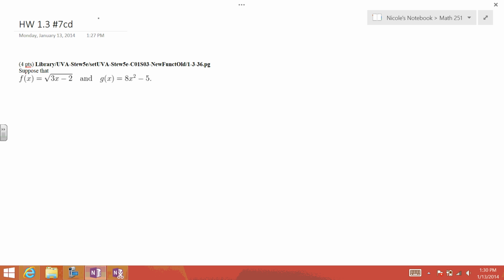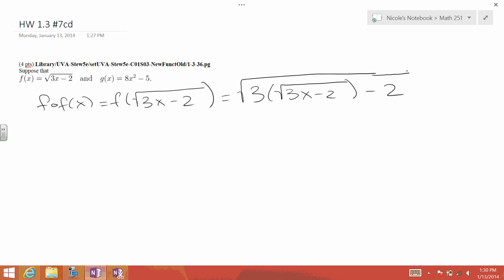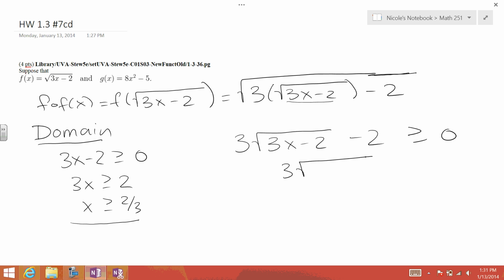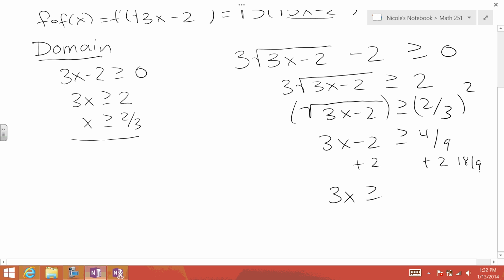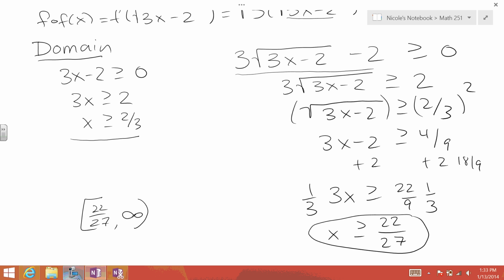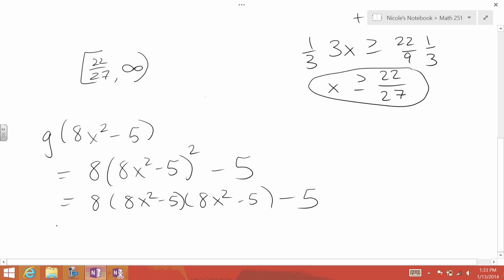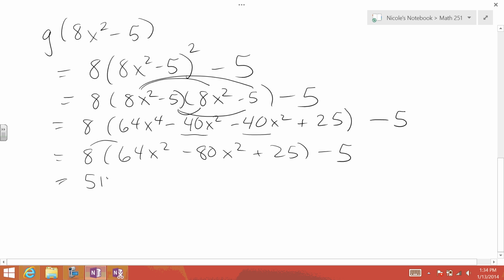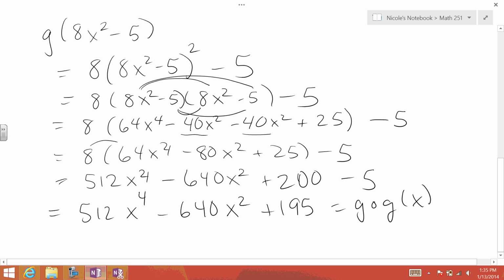Homework 1.3 number 7 parts cd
This video goes over how to do the second two parts of this problem